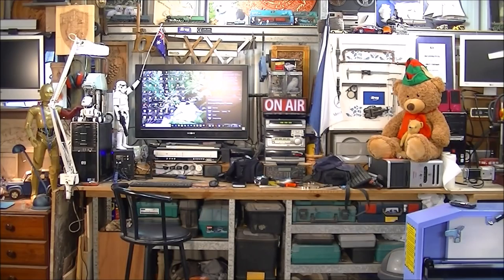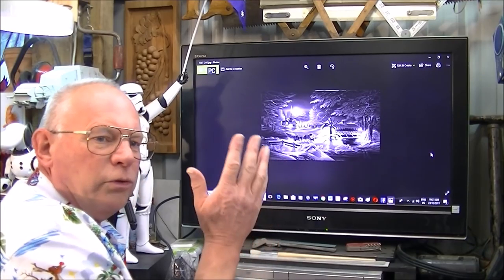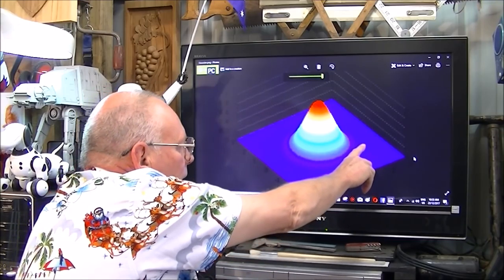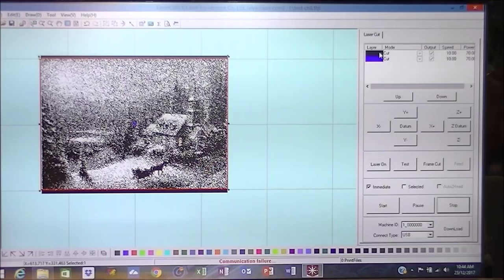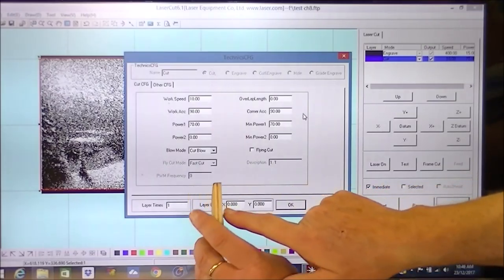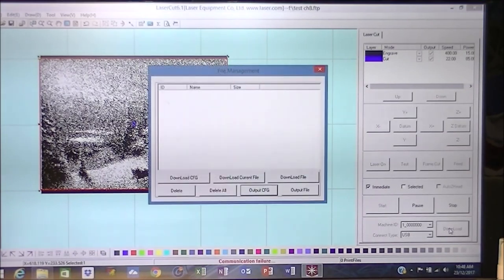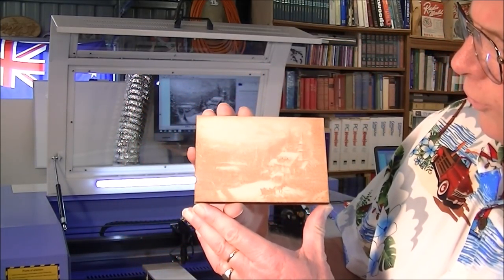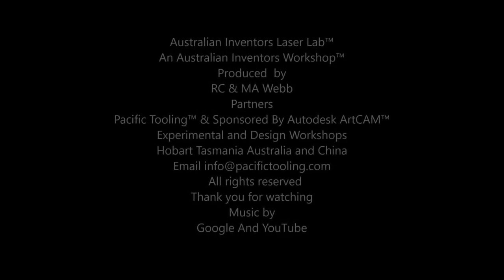212 - 100 watt Laser what shape is your beam in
Roger Webb experiments with dithering and etching.  CNC's, Laser's and CAD/CAM tutorials